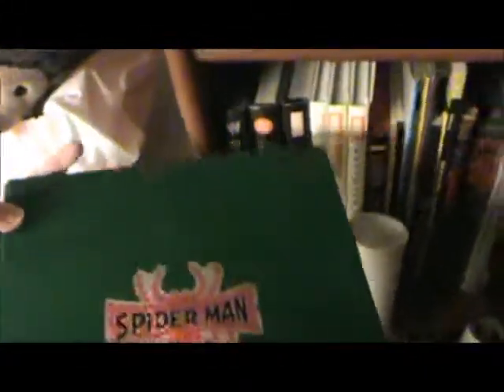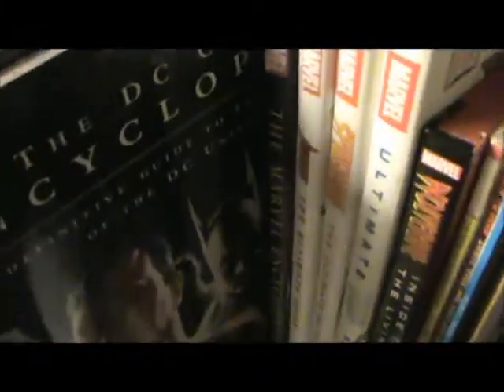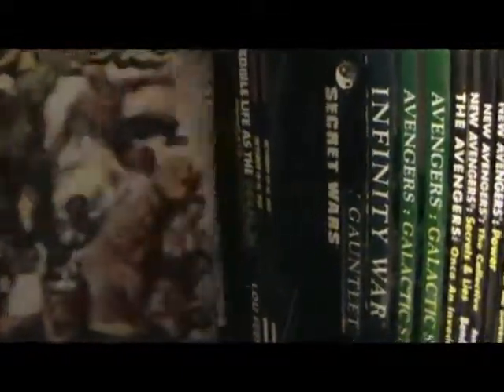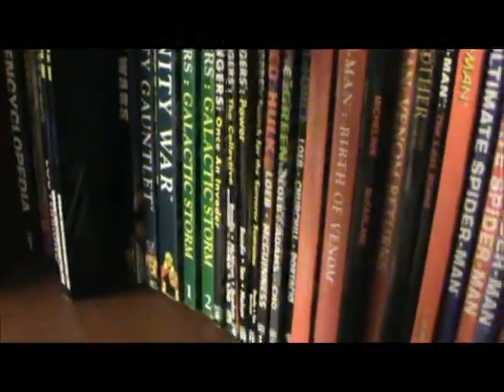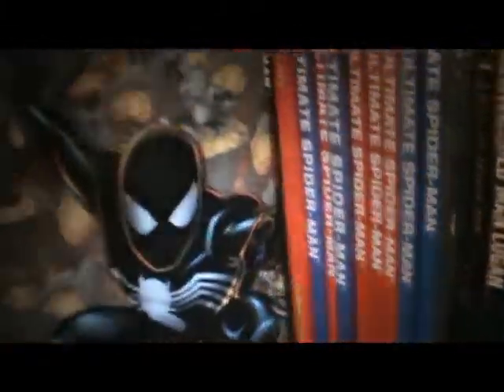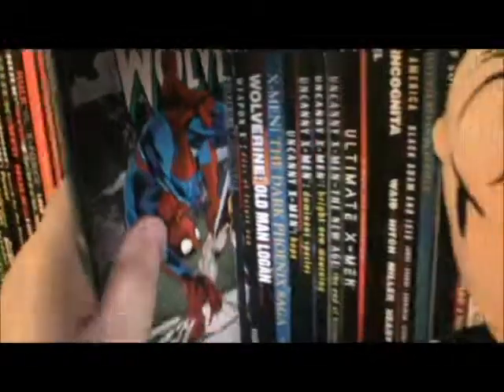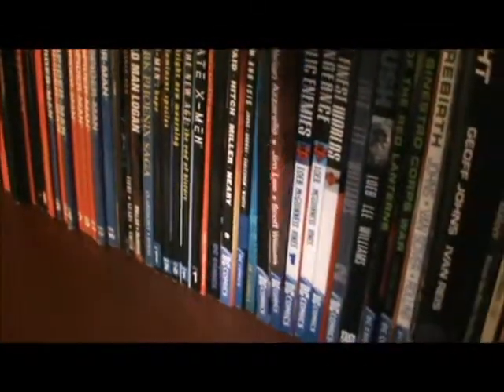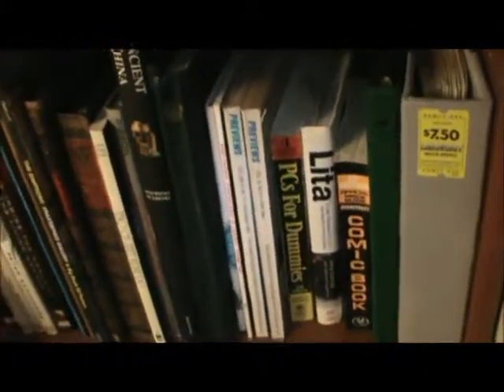cracka episode 40 august 28 2012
mongostomptime07 asked for it so he got it and that is my trade paper back collection enjoy